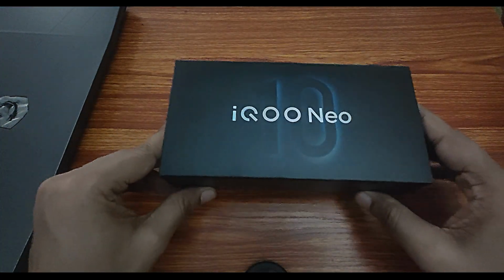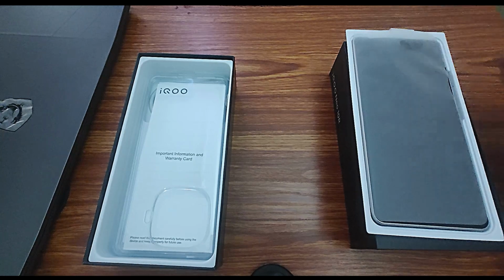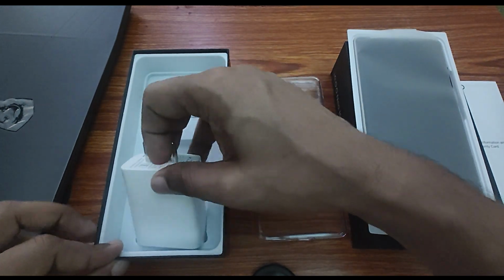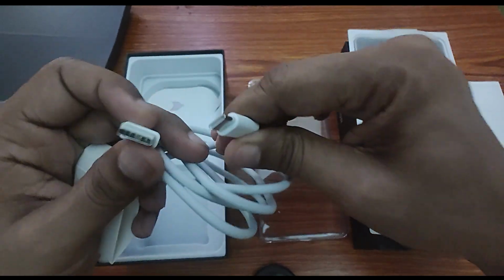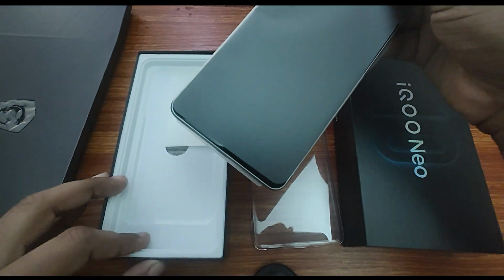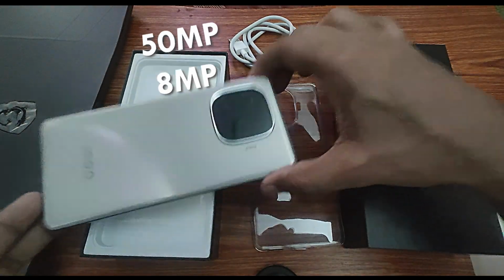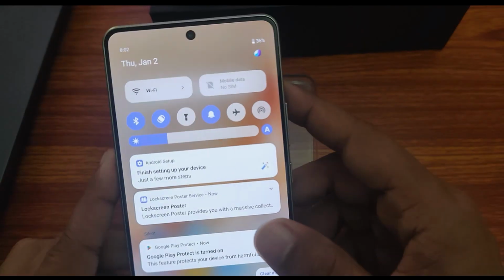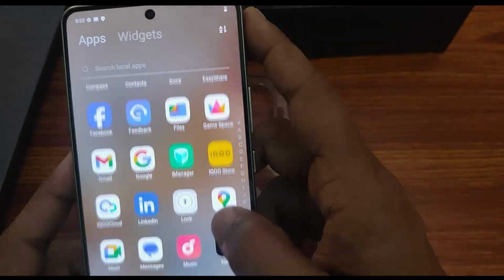IQOO NEO 10R 120FPS in BGMI Budget Performance under 25K - Unboxing & Review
iQOO Neo 10R Full Review - Is This the Best Smartphone Under ₹30000?

QOO Neo 10R has the Snapdragon 8s Gen 3 chipset, comes with a 6.78" 1.5K AMOLED Screen with 144hz refresh rate and comes with 6400 mAh

ANT ESPORTS GM320 Limited Edition Gaming Mouse with Customizable RGB Lights Cost INR 499

Product Links Must Try:-
PowerA Spectra Infinity Enhanced Wired Gaming Controller for Xbox Series X/S, Xbox One, PC, Windows 10/11 with Vivid LED Lighting, Black (Officially Licensed)

PHILIPS BT3241/15 Smart Trimmer with Power adaptor:

QUBO Smart Bulb Buletooth and WIFI Enabled:

Choseal USB Type C to 3.5 mm Audio Jack Connector with Hi-Res DAC:

Aluminium Laptop Stand | Foldable Metal Laptop Stand: